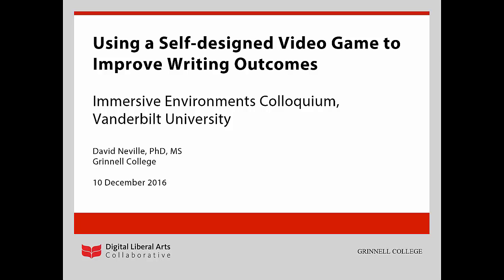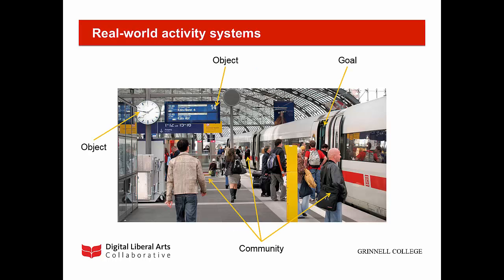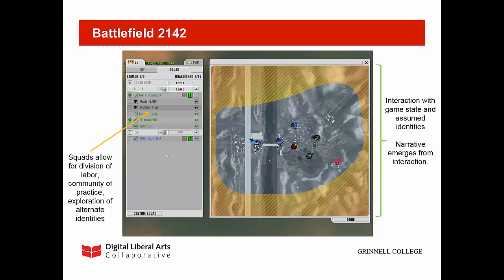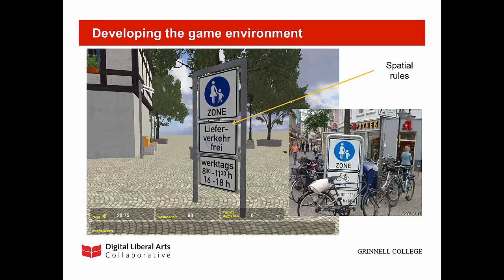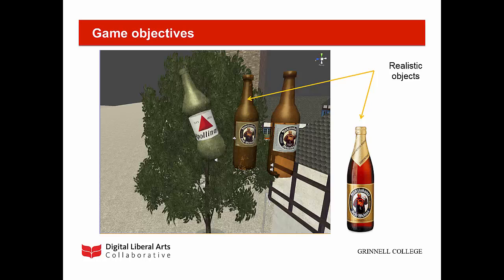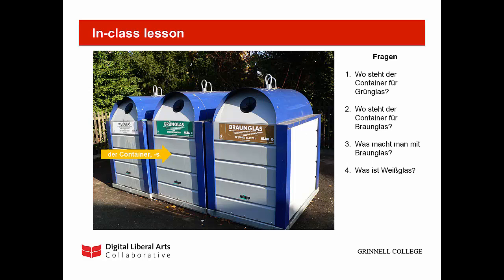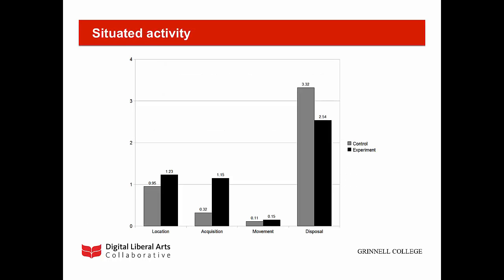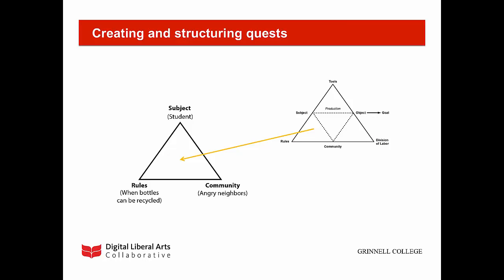Using a Self–designed Video Game to Improve Writing Outcomes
Using a Self–designed Video Game to Improve Writing Outcomes by David Neville, Digital Liberal Arts Specialist at Grinnell College. Presented on 10 December 2016 at the Immersive Environments Colloquium at Vanderbilt University. The high definition, closed captioned presentation briefly introduces viewers to activity theory before drawing parallels between game-based and real-world activity systems. The presentation then details the creation of a 3D digital game-based language learning environment before concluding with a description of how this environment was evaluated and what students learned by being immersed in it.